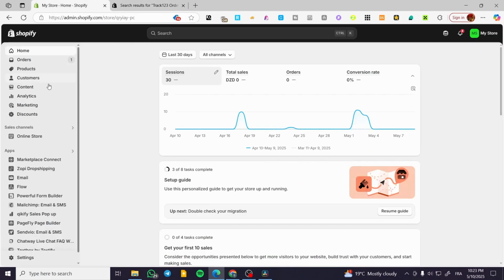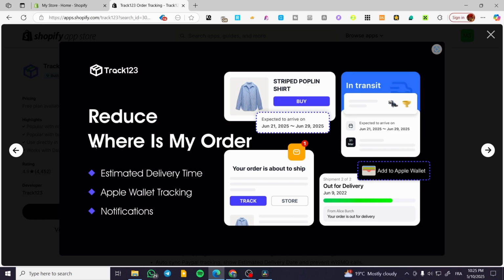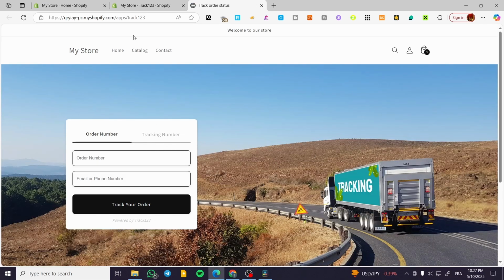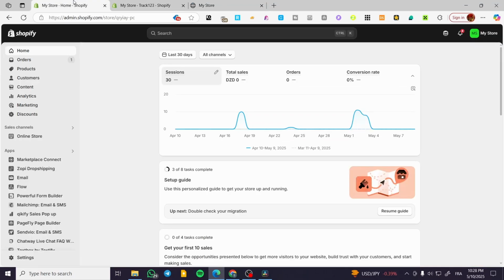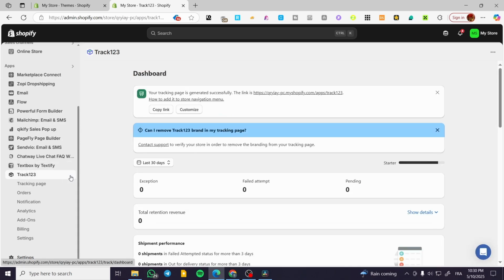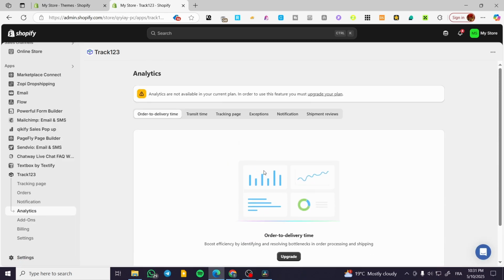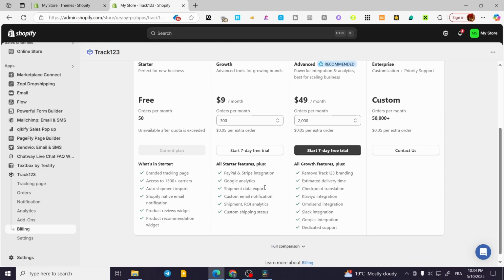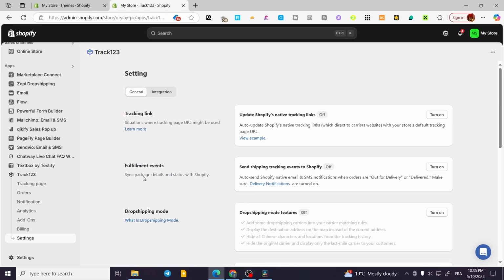Track123 Order Tracking Upsell Shopify App Tutorial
If you are looking for a video about Track123 Order Tracking Upsell Shopify App Tutorial, here it is!